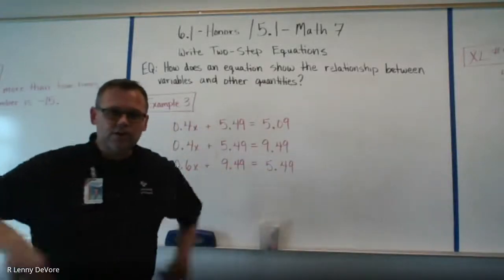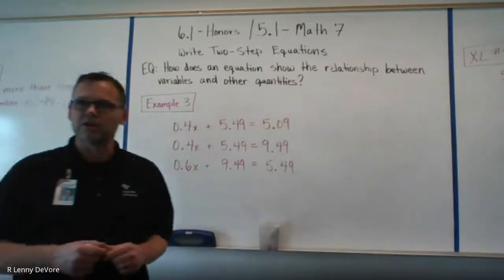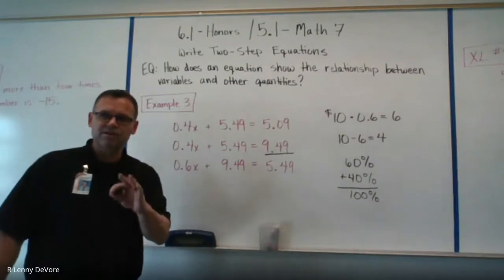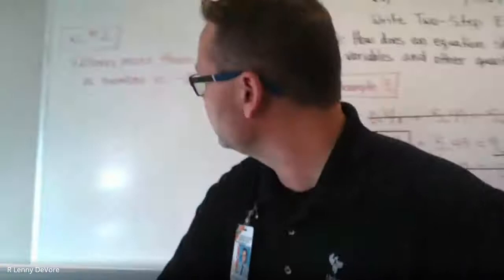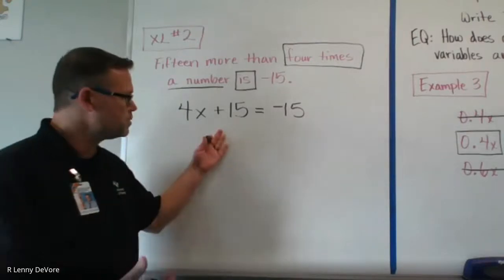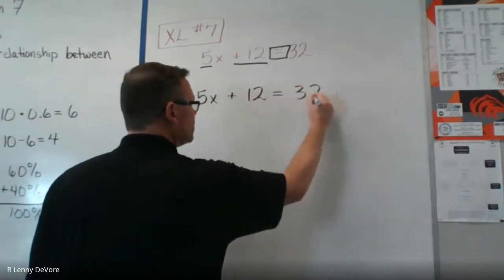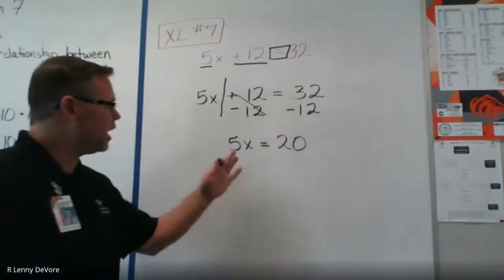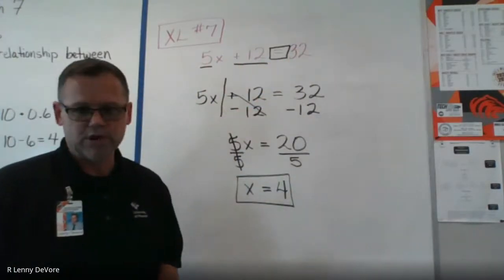6.1 Honors / 5.1 Math 7 - Write Two Step Equations